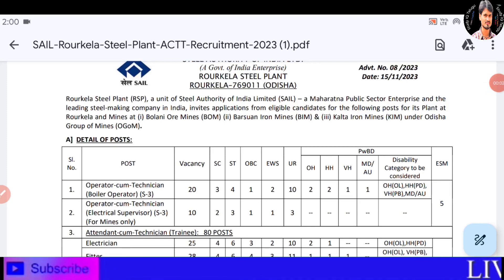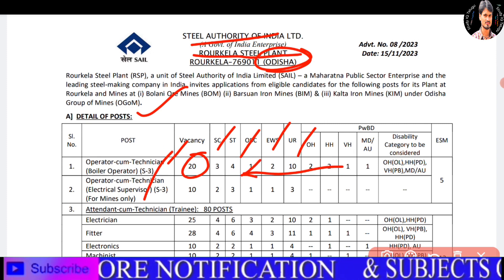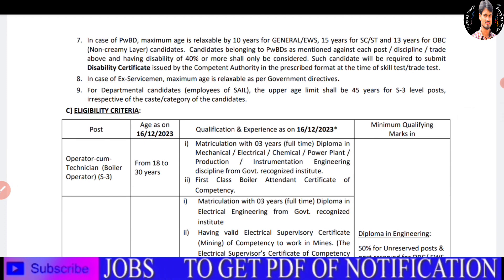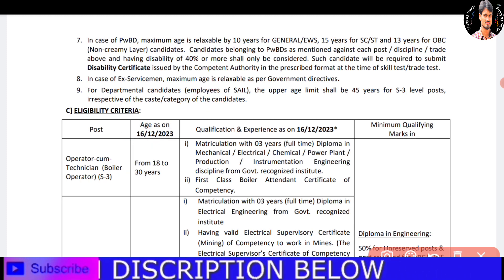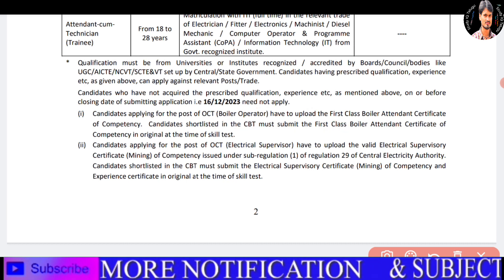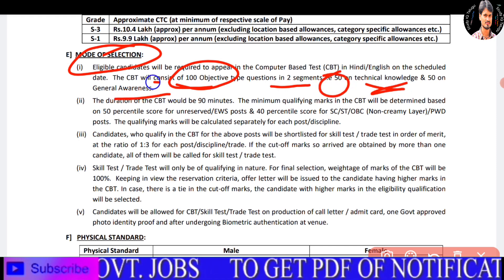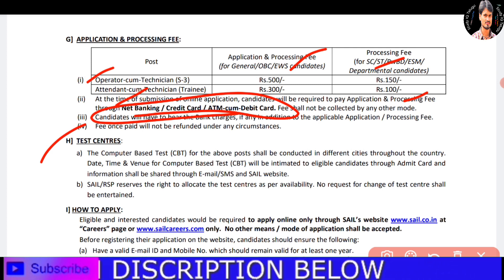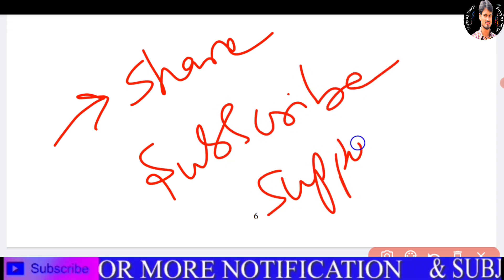SAIL PERMANENT Job Notification Out 2023 How Selection Process is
Do join @
Perks

Thank for visit.